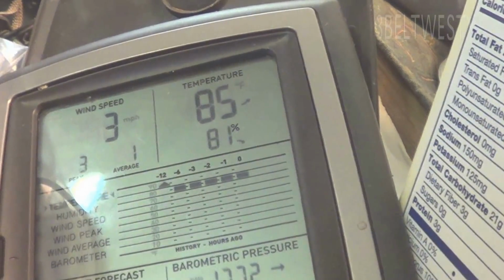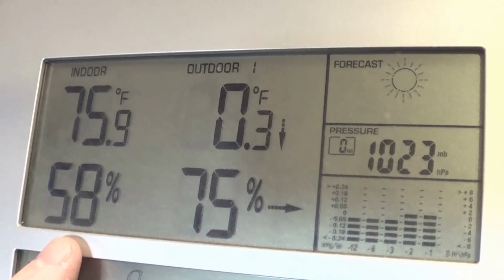Psychrometric Chart Lesson 1 Heating Only Humid Morning HVAC Trane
Humid Gulf Coast Morning outside Temp and RH data shown on Trane psych chart. 3 data points move horizontal, a heating only event of the morning sun .   Aug 23 2016